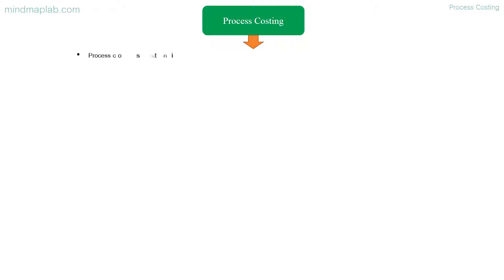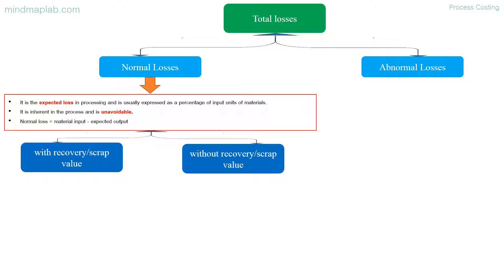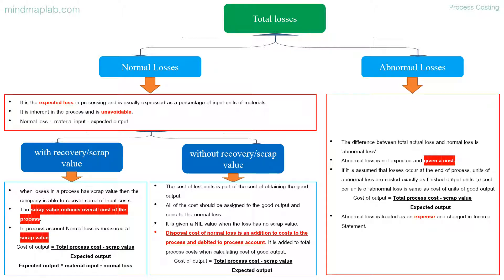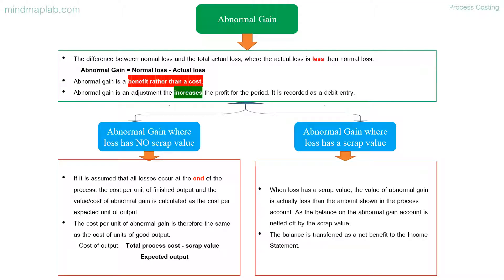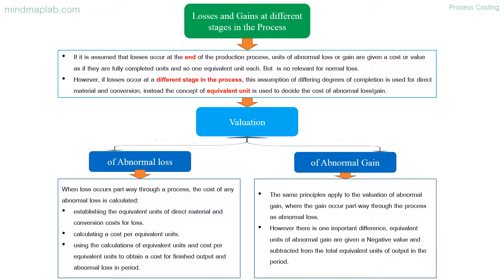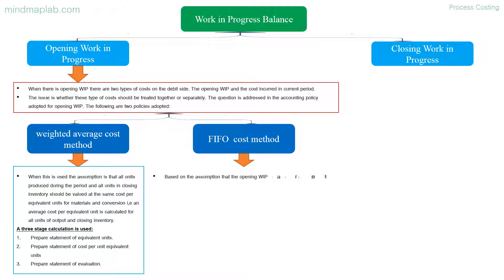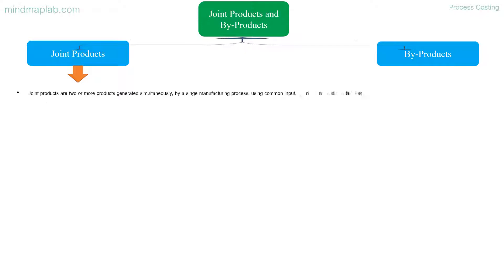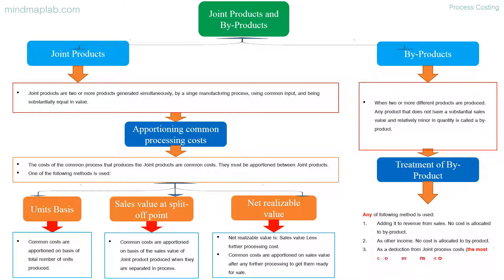Process Costing (Introduction) | ACCA F2 | For B.Com/M.Com/CA/CS/CMA AFAR __Keep It Simple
presents the most simplified video of ProcessCosting you have ever watched.

The mindmaplab is an educational platform where you can get the summarized/simplified form ( covering all the areas ) of lengthy and complex subjects/chapters which otherwise most of us finds difficult to absorb at the first sight.

Everything you read on mindmaplab was written by someone who wanted to help someone else.

About This Video:

Process Costing
• Process costing is used when output is produced in a continuous process system and it is difficult to separate individual units of output.
• It is not possible to have abnormal loss and gain on the same account in the same period.
• Whatever the complications, the task that sits at the heart of process costing is always to allocate the costs collected on the debit side of the account to possible output on the credit side.
Basically, we will need to:
1. Identify the losses and output units.
2. Calculate the cost of good output, losses and WIP.
3. Use the costs calculated to assign to good output, losses and WIP (i, e units x cost)
4. Complete the process account.

Total losses

Normal Losses
• It is the expected loss in processing and is usually expressed as a percentage of input units of materials.
• It is inherent in the process and is unavoidable.
• Normal loss = material input - expected output

with recovery/scrap value
• when losses in a process has scrap value then the company is able to recover some of input costs.
• The scrap value reduces overall cost of the process.
• In process account Normal loss is measured at scrap value.
Cost of output = Total process cost - scrap value
                     Expected output
Expected output = material input - normal loss
without recovery/scrap value:
• The cost of lost units is part of the cost of obtaining the good output.
• All of the cost should be assigned to the good output and none to the normal loss.
• It is given a NIL value when the loss has no scrap value.
• Disposal cost of normal loss is an addition to costs to the process and debited to process account. It is added to total process costs when calculating cost of good output.
                          Expected output
Abnormal Losses
• The difference between total actual loss and normal loss is 'abnormal loss'.
• Abnormal loss is not expected and given a cost.
• If it is assumed that losses occur at the end of process, units of abnormal loss are costed exactly as finished output units i,e cost per units of abnormal loss is same as cost of units of good output
                         Expected output
• Abnormal loss is treated as an expense and charged in Income Statement.

Abnormal Gain
• The difference between normal loss and the total actual loss, where the actual loss is less than normal loss.
Abnormal Gain = Normal loss - Actual loss
• Abnormal gain is a benefit rather than a cost.
• Abnormal gain is an adjustment the increases the profit for the period. It is recorded as a debit entry.

Losses and Gains at different stages in the Process
• If it is assumed that losses occur at the end of the production process, units of abnormal loss or gain are given a cost or value as if they are fully completed units and so one equivalent unit each. But is no relevant for normal loss.
• However, if losses occur at a different stage in the process, this assumption of differing degrees of completion is used for direct material and conversion, instead the concept of equivalent unit is used to decide the cost of abnormal loss/gain.

Work in Progress Balance
Opening Work in Progress:
• weighted average cost method
• FIFO cost method
Closing Work in Progress:
1. Prepare statement of equivalent units.
2. Prepare statement of cost per unit equivalent units.
3. Prepare statement of evaluation

Joint Products and By-Products
Units Basis
Sales value at split-off point
Net realizable value